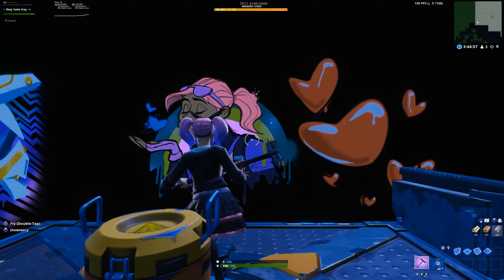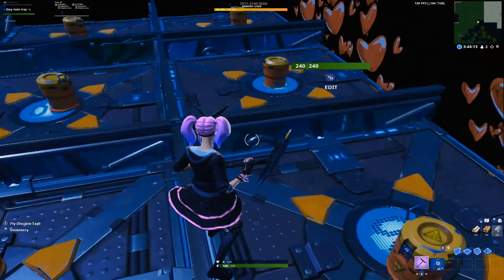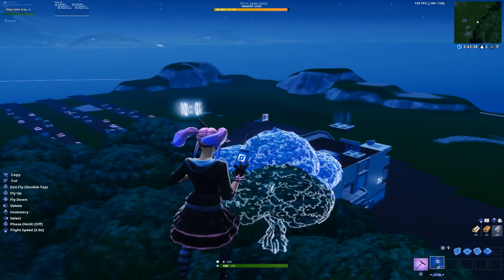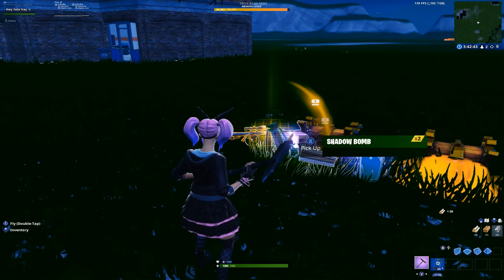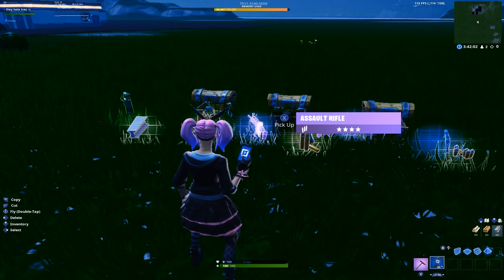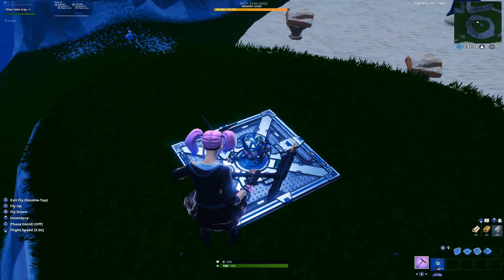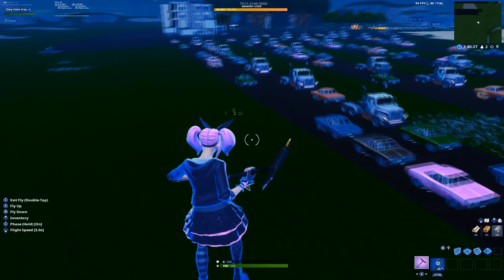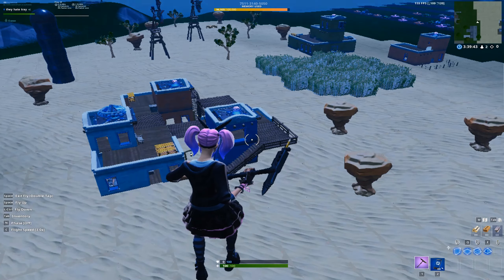End Game Mini BR Scrim Map (Real Storm)